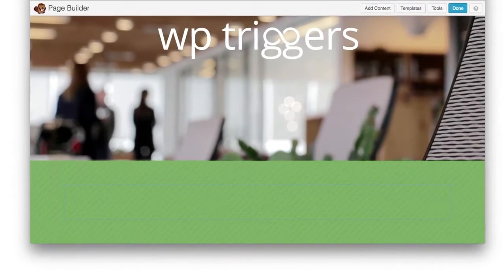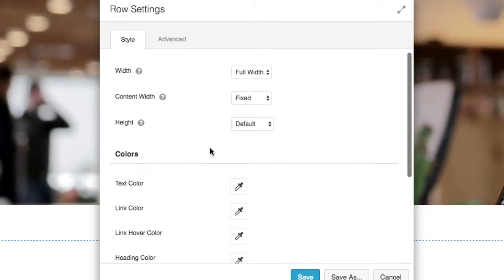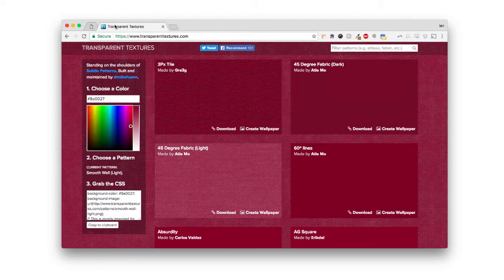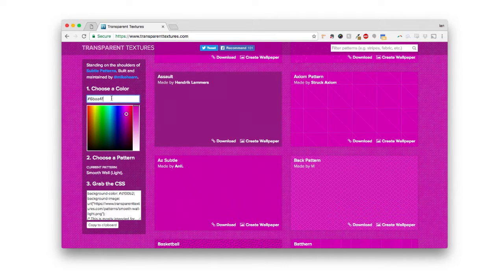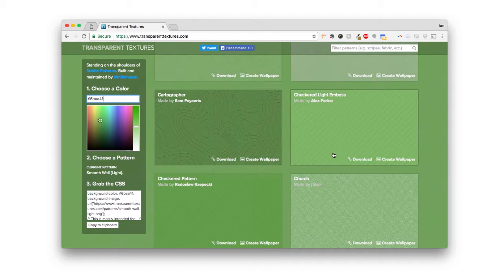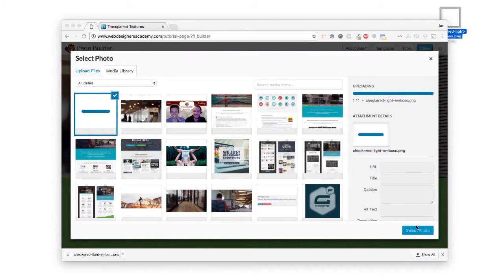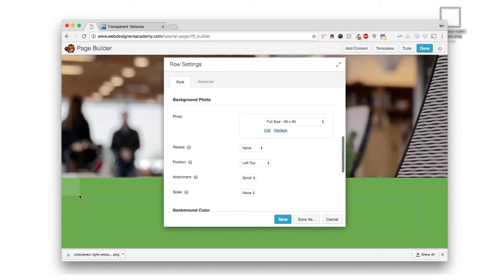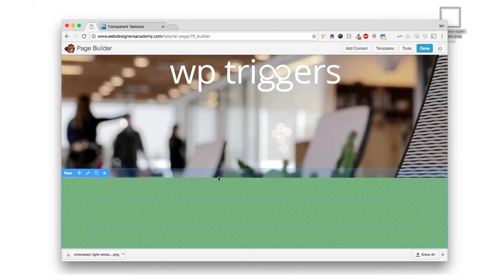Beaver Builder Tutorial: Use Transparent Texture as a Row Background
You know what's really cool?  A repeating transparent png texture that repeats and fills the row background. Sure, it's kinda geeky but with Beaver Builder it's really easy.